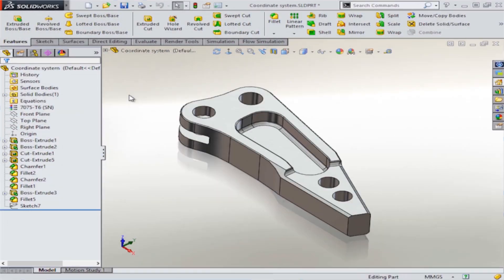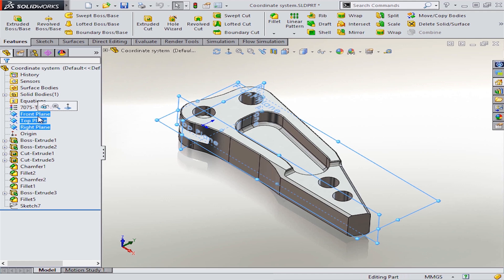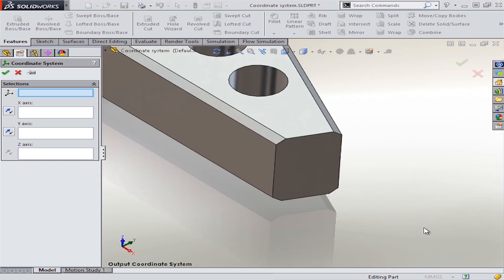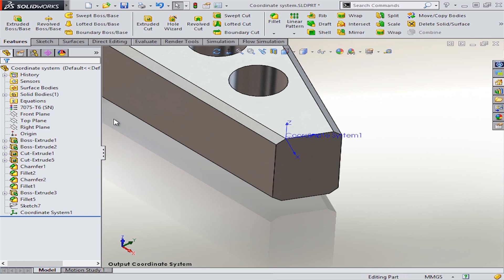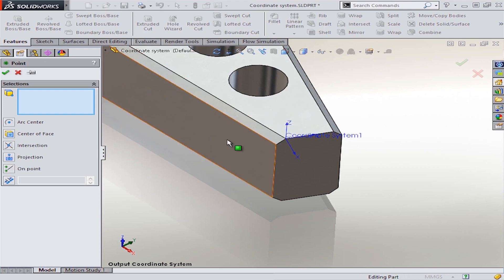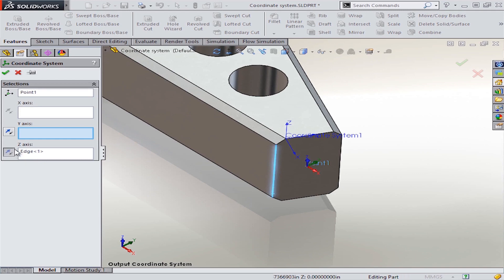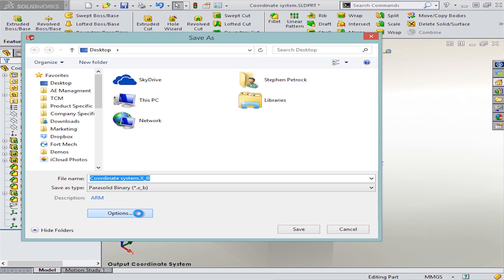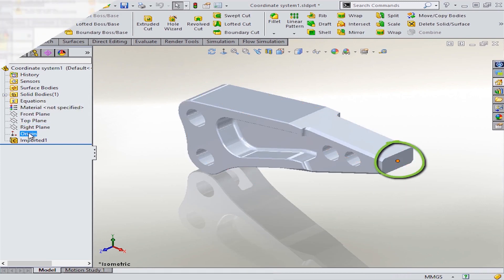Video Tech Tip: How to Add New Coordinate Systems In SOLIDWORKS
When it comes to working with SOLIDWORKS, ever single part has a coordinate system.  This sometimes presents inherent complexities navigating around your parts, especially assemblies. One trick to making this process a little more intuitive is to leverage the power of coordinate systems.